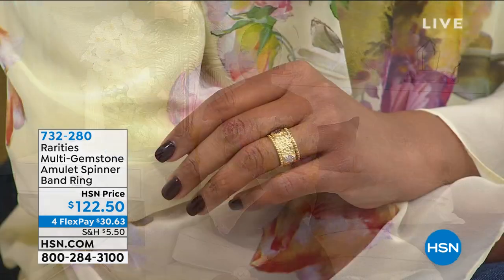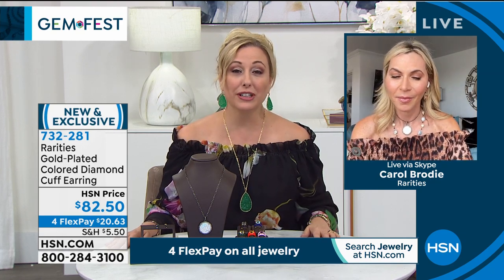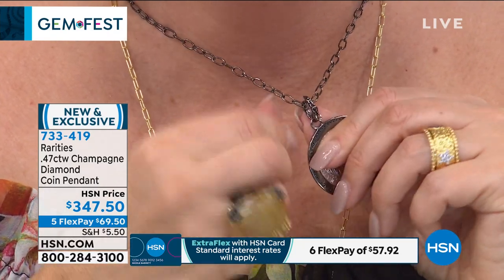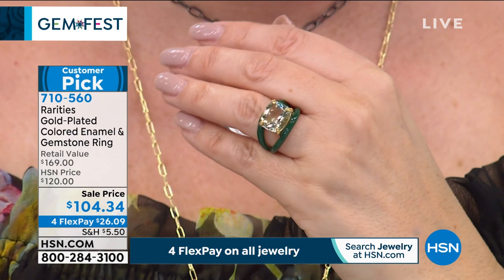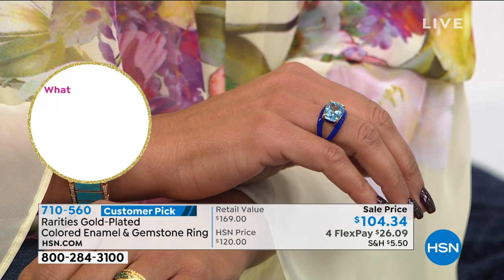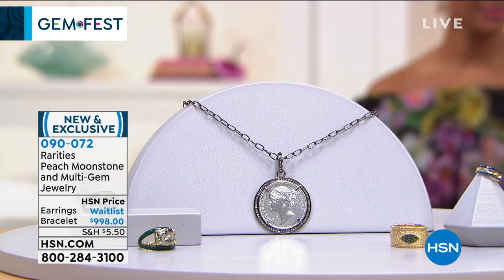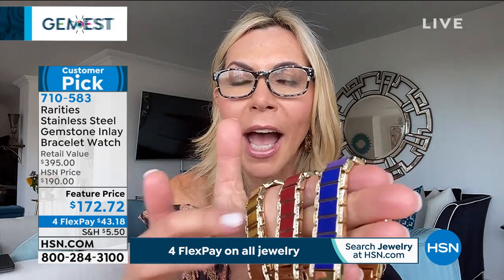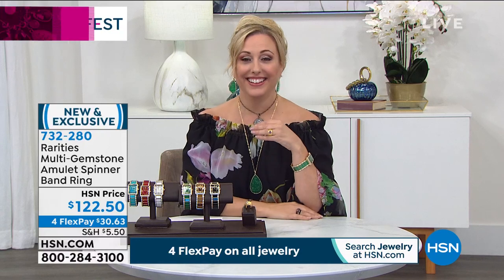HSN | Rarities Fine Jewelry with Carol Brodie 10.01.2020 - 03 PM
Discover an exclusively designed and curated fine jewelry collection that adds style to every outfit.